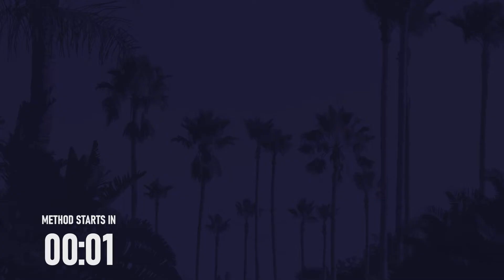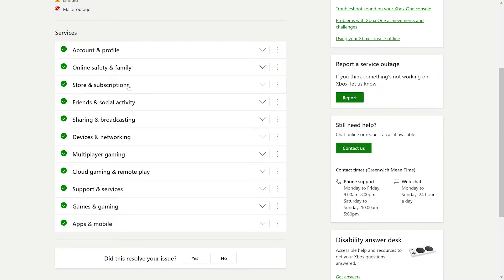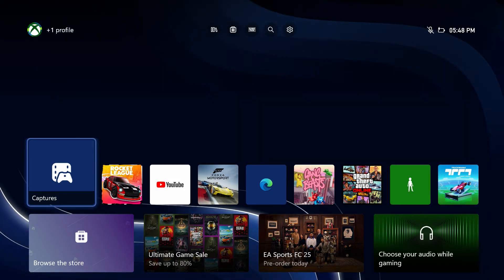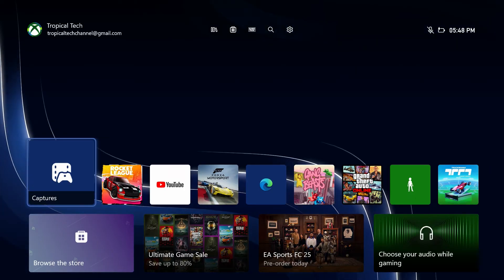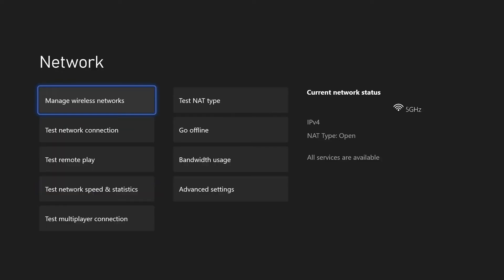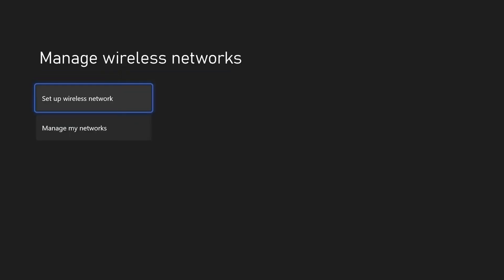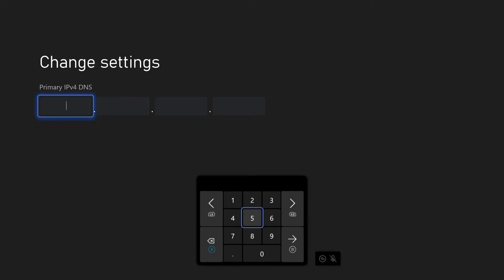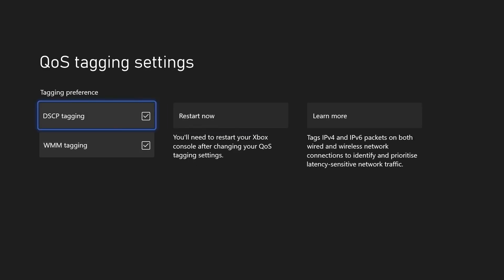How to FIX WiFi Not Working on Xbox Series X|S & Xbox One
Want to know how to fix WiFi not working on Xbox Series X, Xbox Series S or Xbox One? This video will show you how to fix WiFi connection on your Xbox Series X & S and Xbox One. You might want to know how to fix WiFi problems on Xbox Series X, Series S or Xbox One if you can’t join parties, can’t connect to Xbox live or other issues. Hopefully today’s video helps show you how to fix not connecting on Xbox Series X, Series S or Xbox One!

Chapters for How to Fix WiFi on Xbox:

00:00 Intro
00:18 Check Xbox Service Status
00:31 Check Your Router
01:00 Use Wired Connection
01:10 Hard Reset Xbox
01:30 Test Network Connection
01:58 Run Other Network Tests
02:06 Forget & Reconnect to Network
02:36 Advanced Network Settings
03:23 Conclusion & Outro